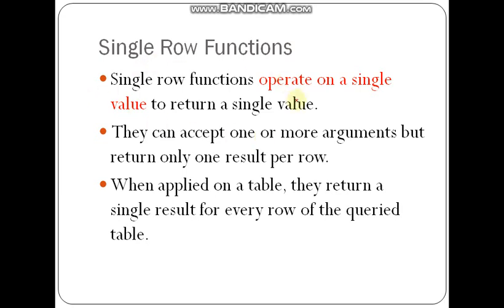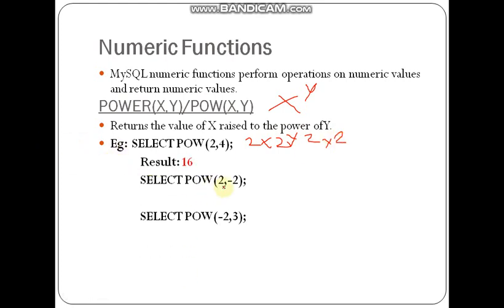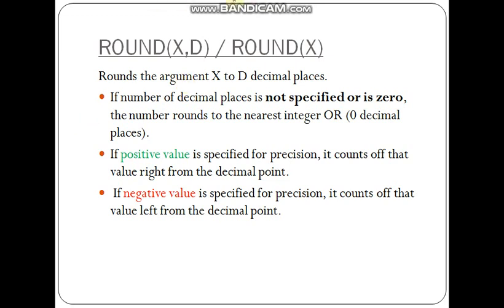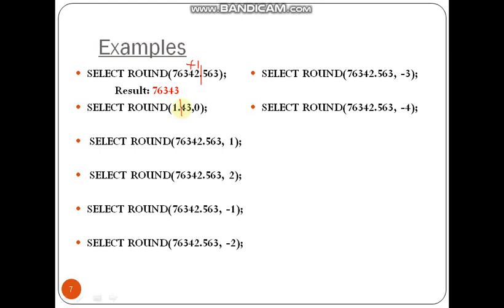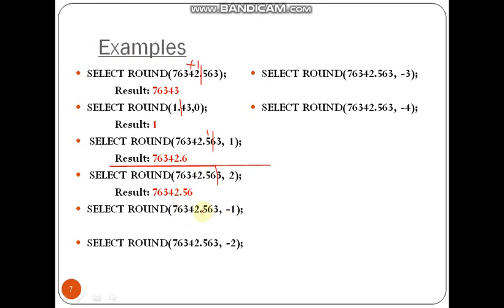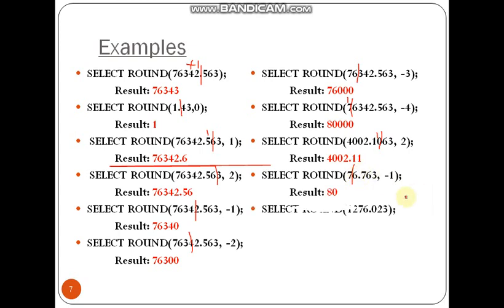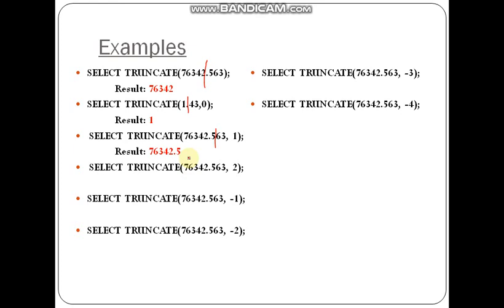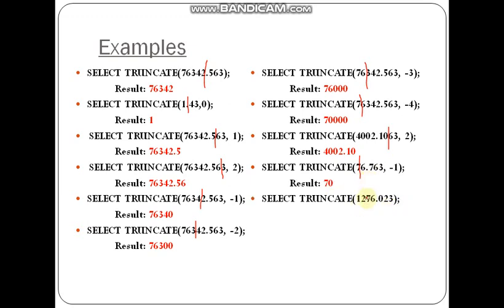MySQL #30 Single Row Functions Part 1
Single Row Functions- Numeric Functions